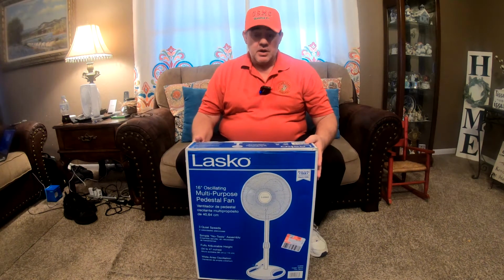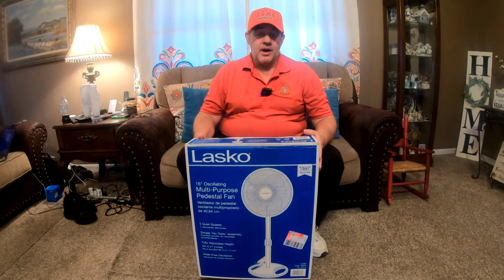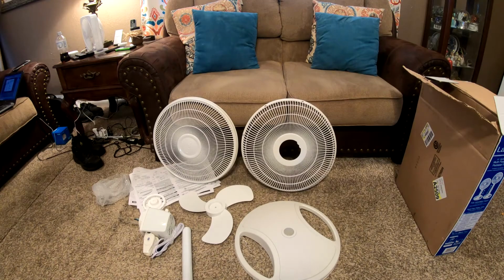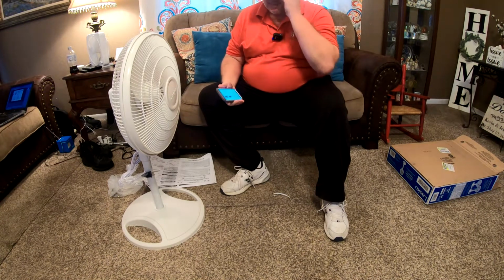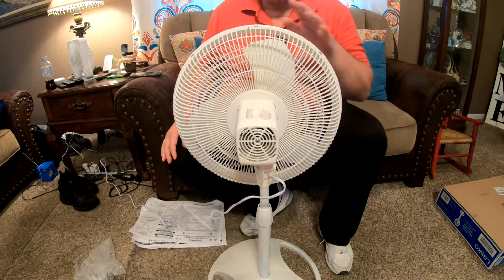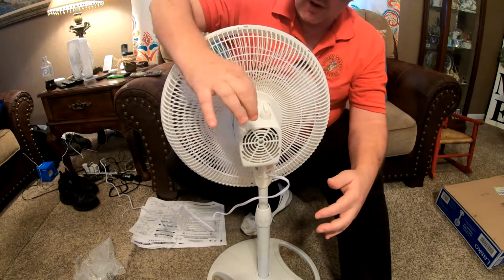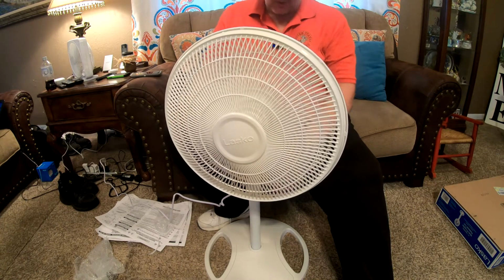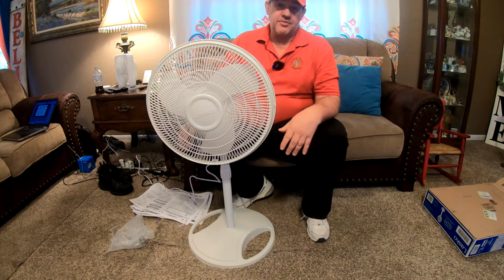Lasko 16 inch Oscillating Pedestal Stand 3 Speed Fan Model S16200 S16500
Unboxing, Assembly, Demonstration and Review of the Lasko 16 inch oscillating pedestal stand 3 speend fan Model numbers S16200 in white and S16500 in black.